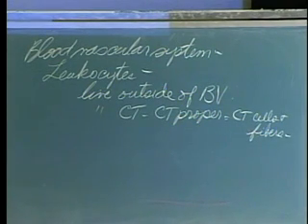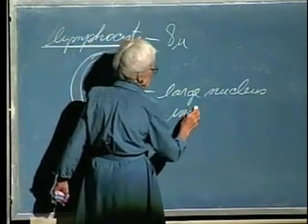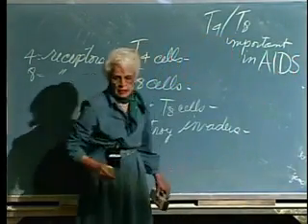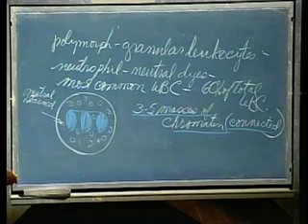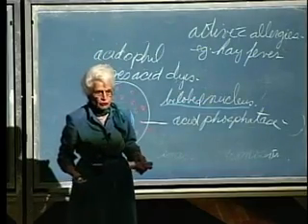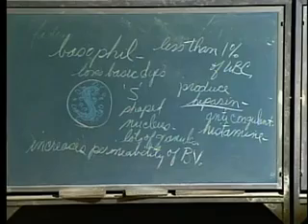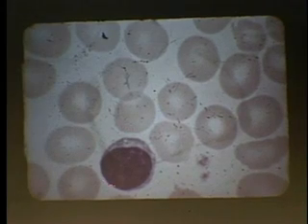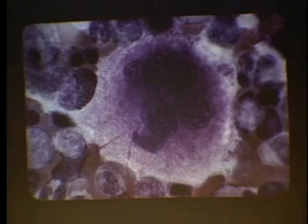Integrative Biology 131 - Lecture 13: Hematology